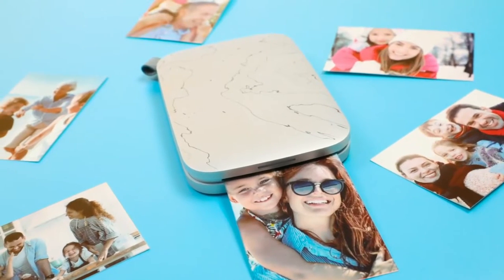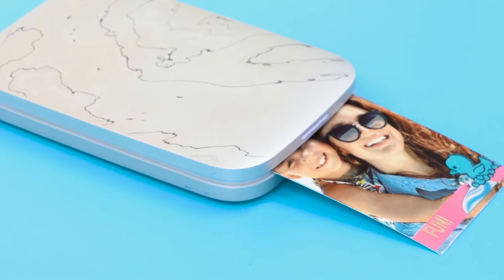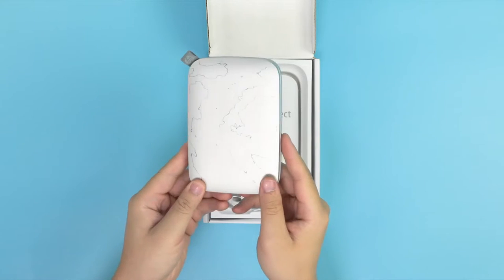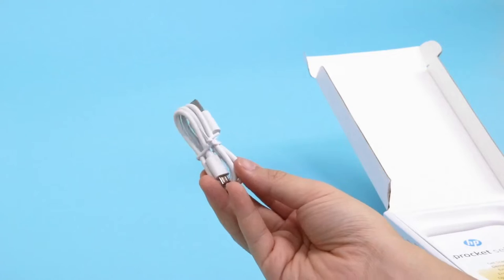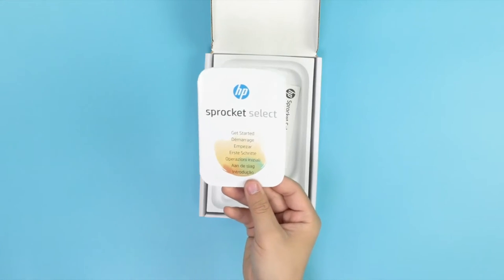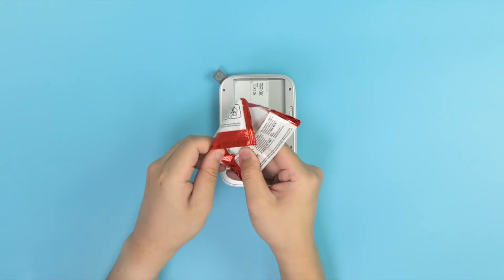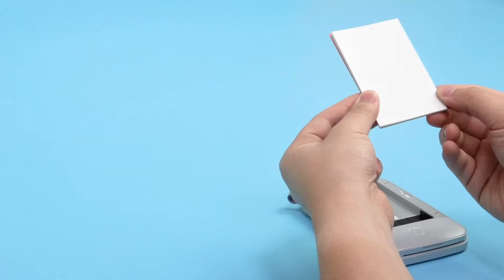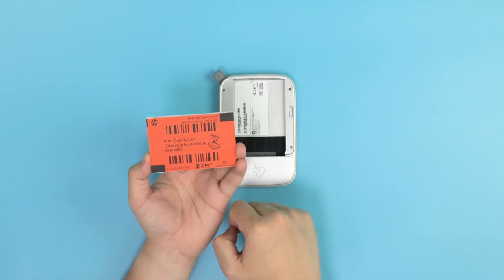HP Sprocket Select Portable 2 3x3 4 Instant Photo Printer Eclipse Print Pictures on Zi